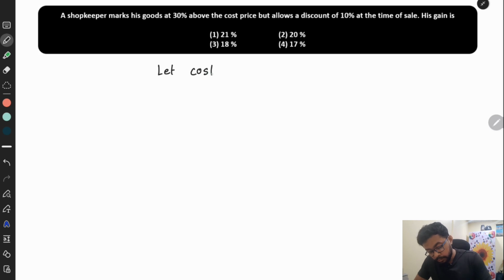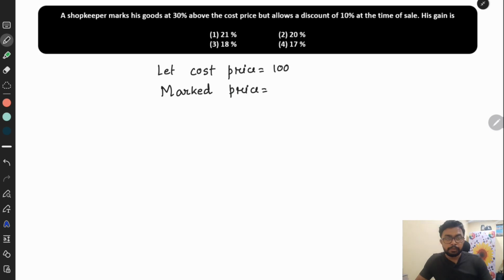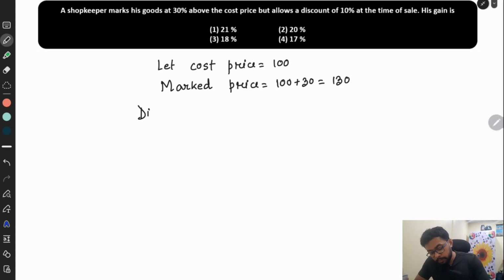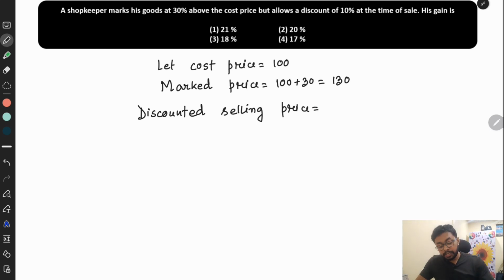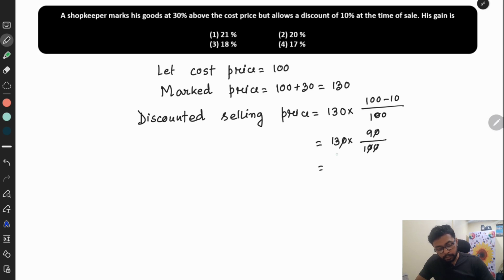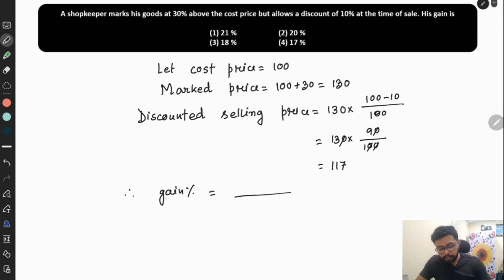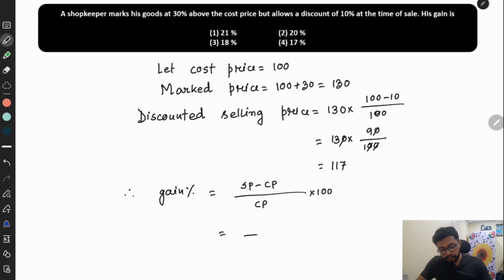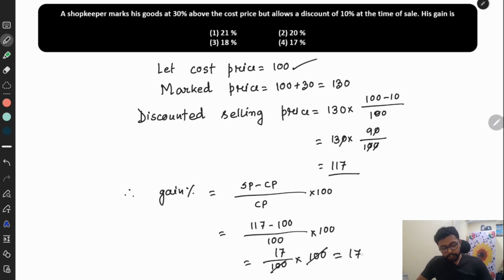SSC, RRB and Other Competitive Exams Math Tutorial | Discount Price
My Channel is purely educational. I love to share my small knowledge with everyone.

You will love the content I create. Each and every math problems are solved in such a way so that you can understand.